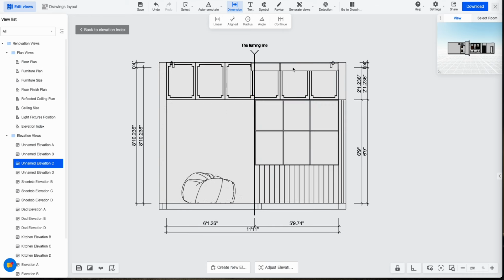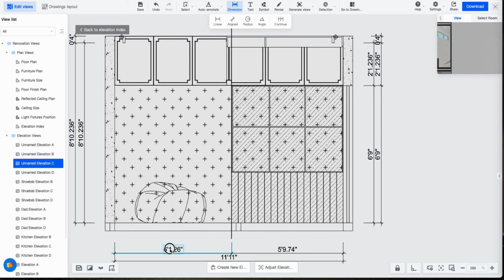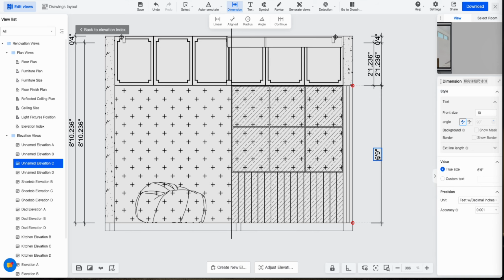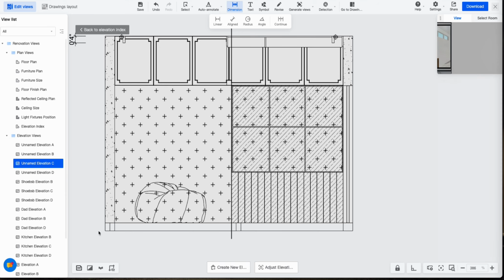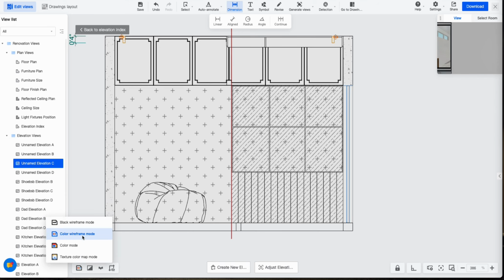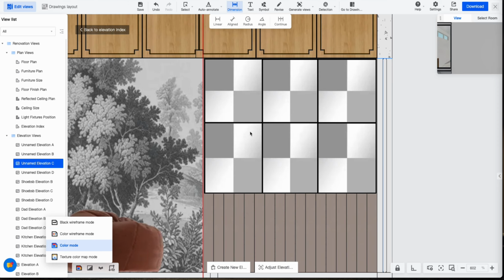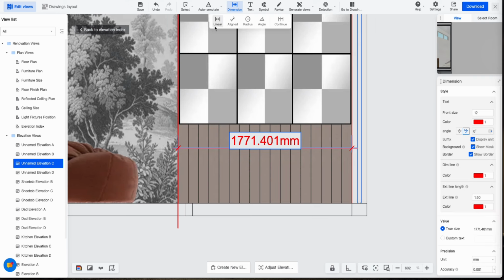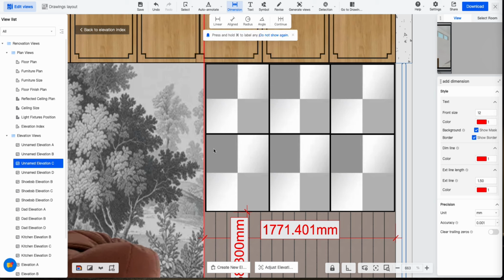Simple Construction Drawings | Coohom | Remodel Series Ep 4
Hire us for your projects: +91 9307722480

In this part of the remodel, I’m generating basic construction drawings for the grid mirror and louver wall design using Coohom. It’s a quick overview of how to use the software’s drawing tools to prepare site-ready views from your 3D layout.

This is a simple output stage but essential if you're planning to build what's been visualized.